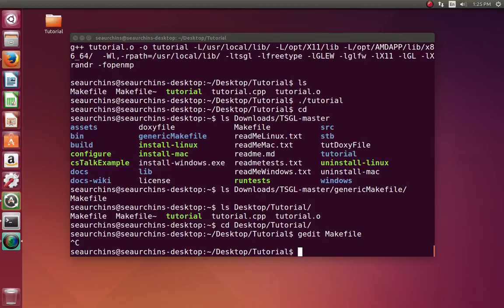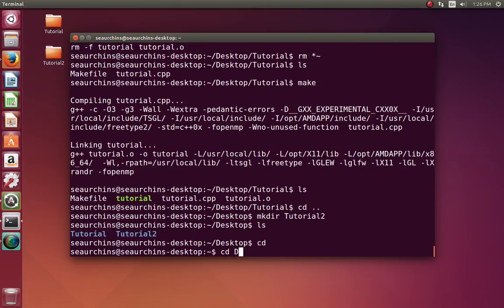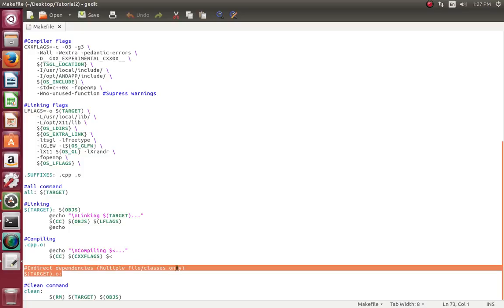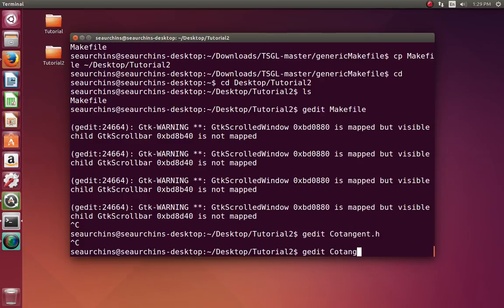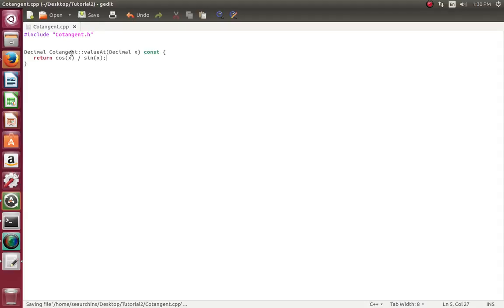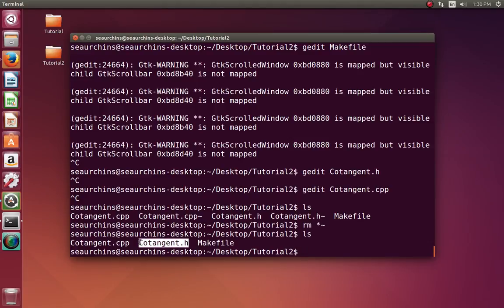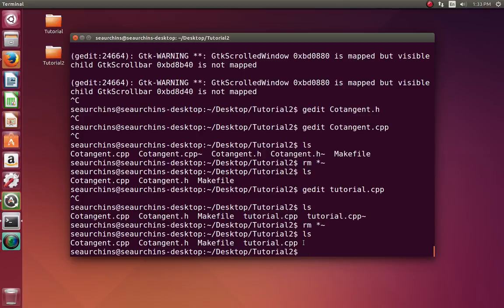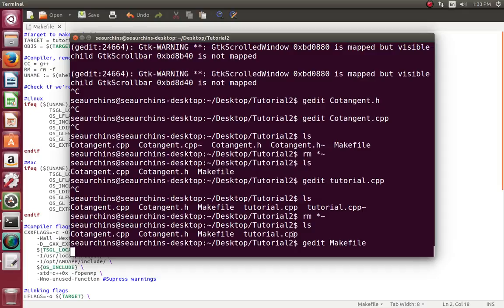TSGL - Building (multi file/class) programs in Linux/Mac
*** BE SURE TO WATCH IN FULL SCREEN MODE ***
This is a step-by-step process on how to build programs in Linux and Mac using TSGL library functions.